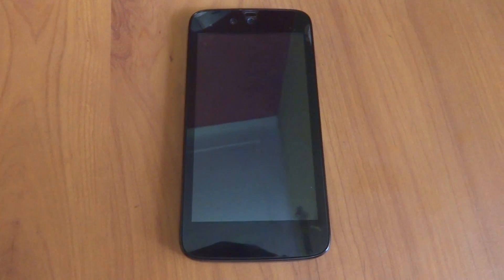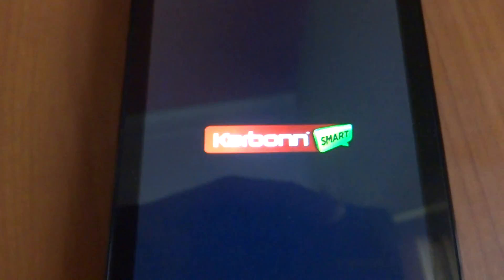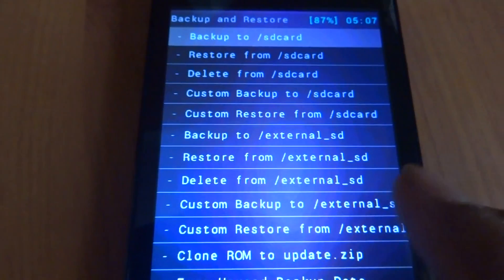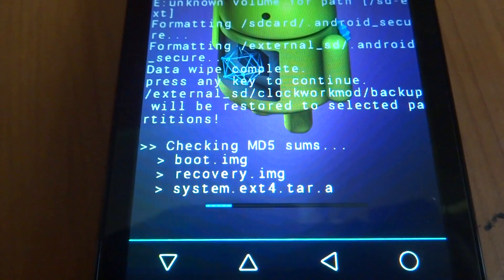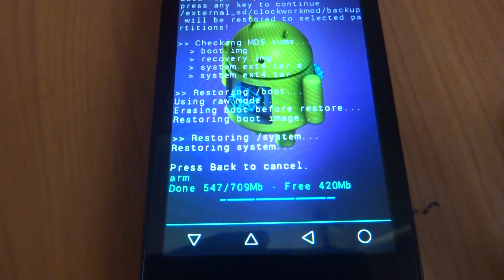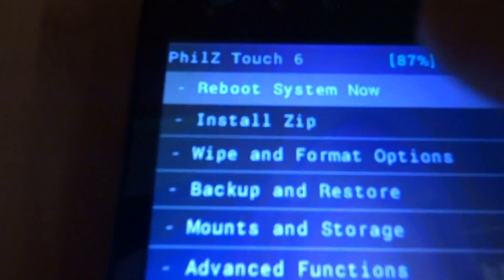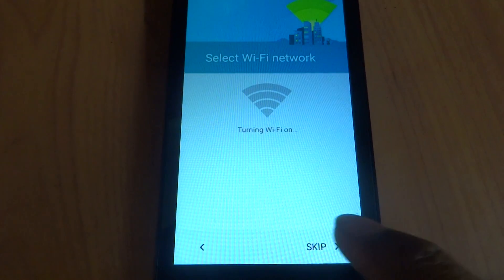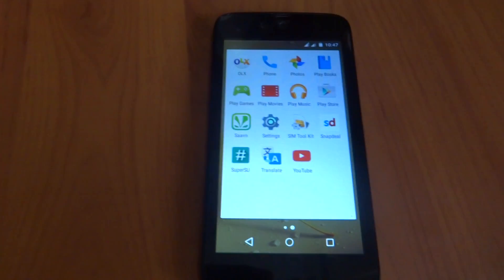[Guide] How to install Android 5.1 (lollipop) in android one devices (indonesia stock rom)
Copy the files in to External card(memory card), create folder and name it as "clockworkmod" and make another folder inside it and name it as "backup" and extract ur rom file in it
This is Stock rom of indonesia ..
How to install Philz recovery, you just need a software called as android one tool kit